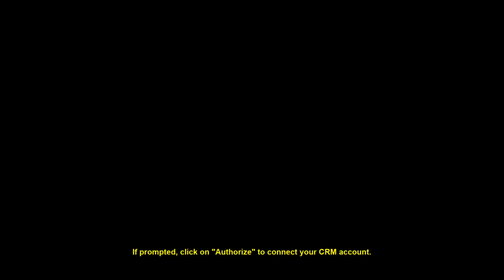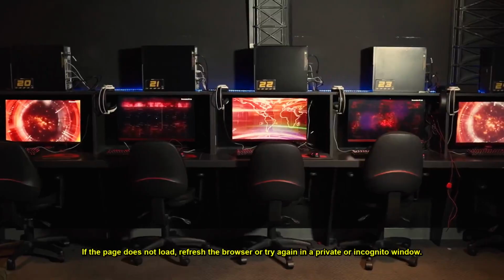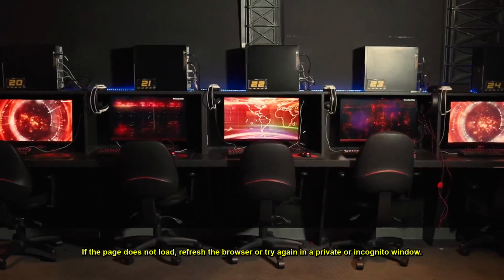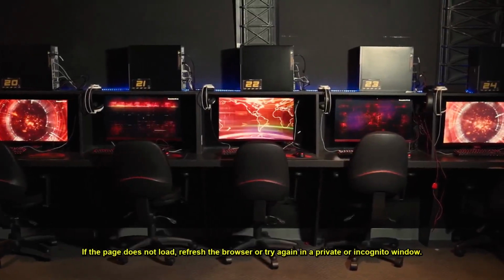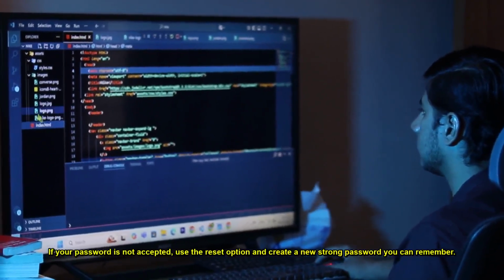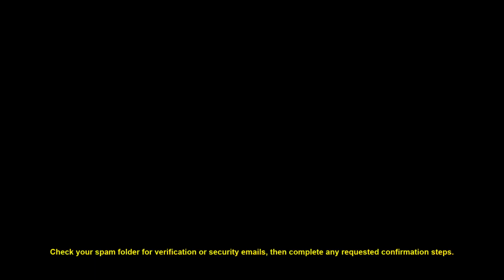How to setup WPForms integrations to update CRM automatically - Easy Tutorial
In this easy-to-follow tutorial, we’ll guide you through the process of setting up WPForms integrations to automatically update your CRM. Whether you’re a beginner or looking to enhance your workflow, this step-by-step guide will help you streamline your data collection and management. Discover tips, best practices, and insights to make the most out of WPForms and your CRM system.